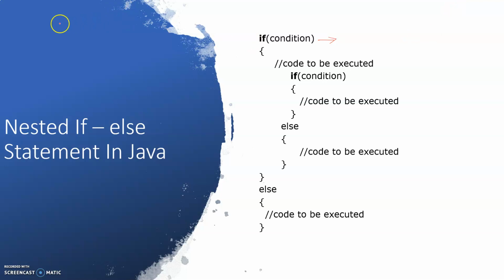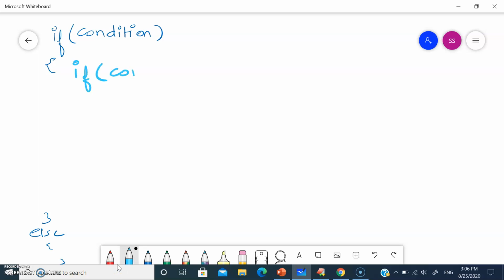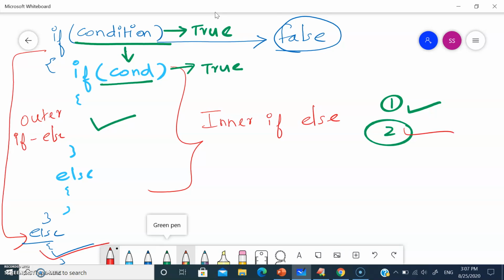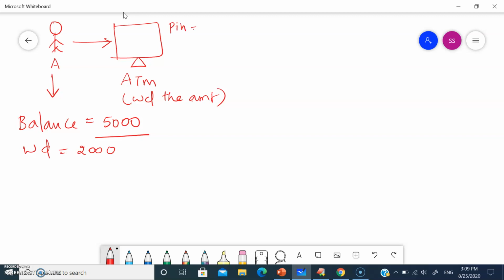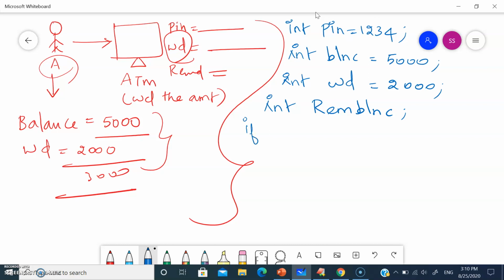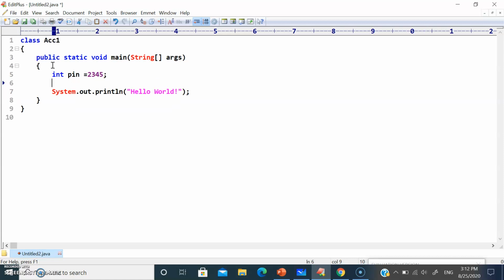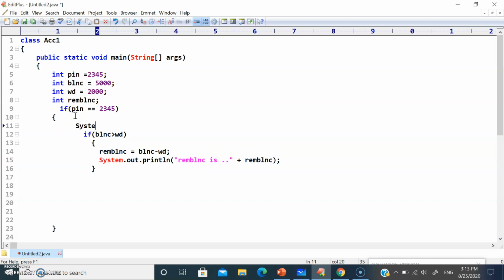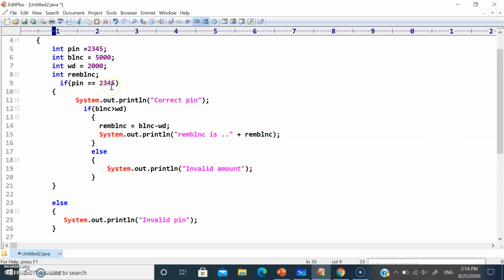NESTED-IF ELSE STATMENT IN JAVA WITH REAL TIME EXAMPLE